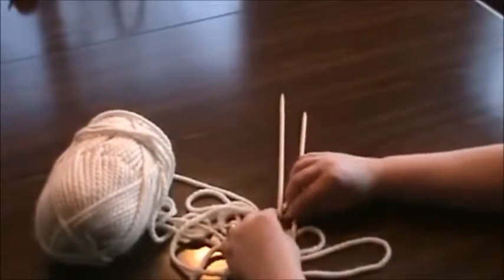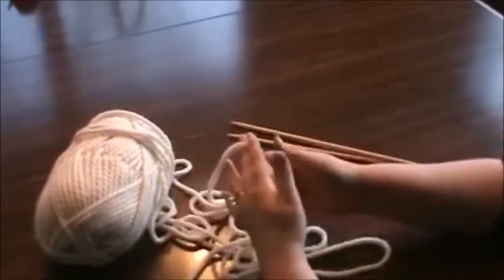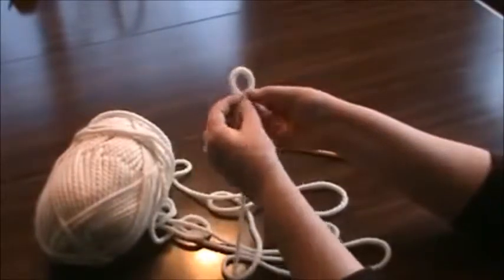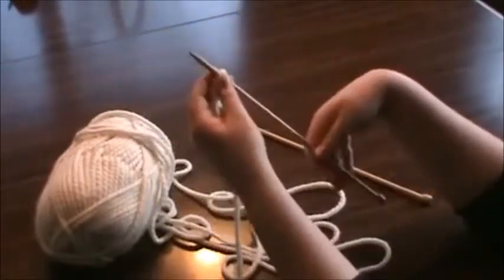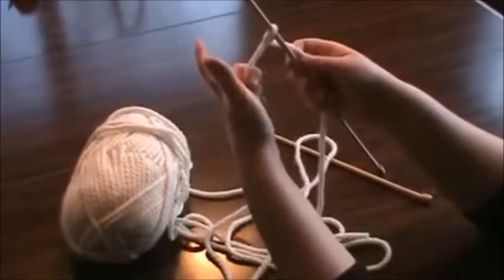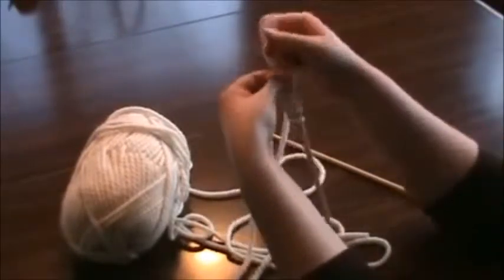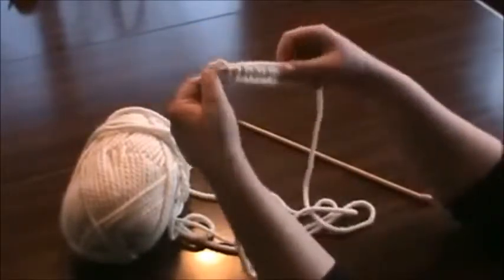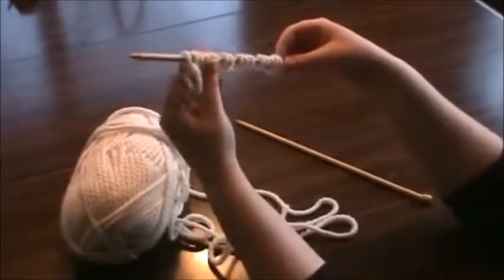Learn to Knit, Part 1, Cast on Stitches